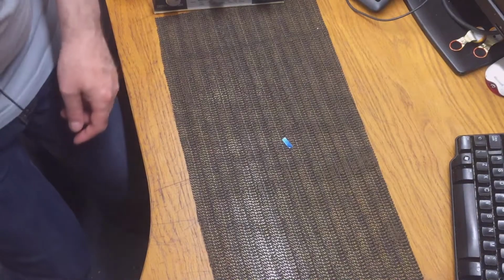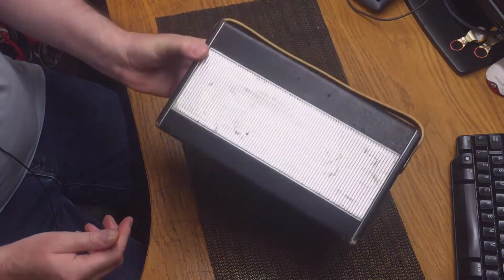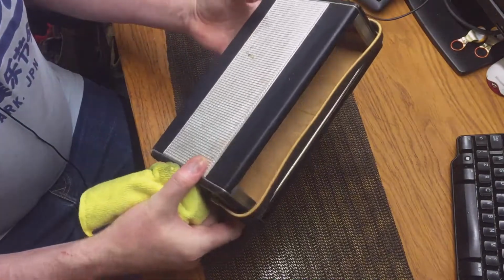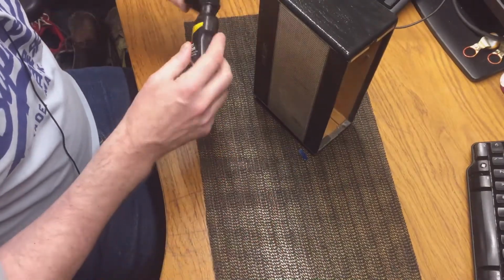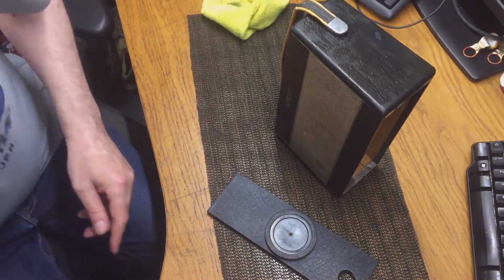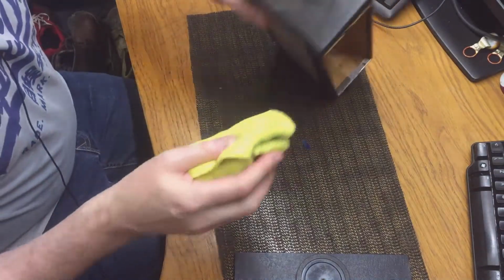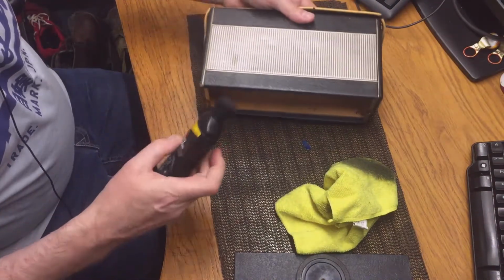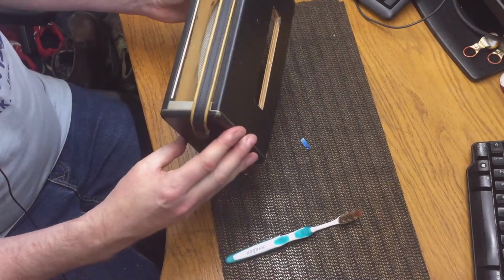Roberts RIC1 (The Case)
Nice Legs, Shame about the boat race.
If you have any 'top tips' for flattening out a grill (I have a mallet!) or indeed getting rid of the scuffs on the case, please let me know below. TIA